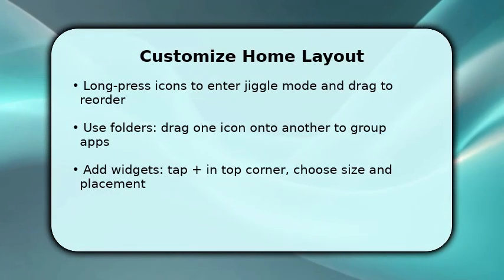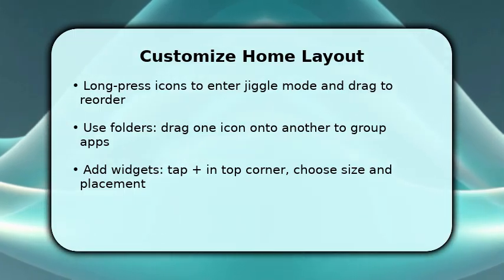How to Use Home Screen App - Easy Guide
Discover the simplicity of organizing your home screen using our step-bythy guide. Learn how to efficiently manage apps and enhance productivity with just a few clicks.

home screen organization, Easy Guide for Home Screen Apps,